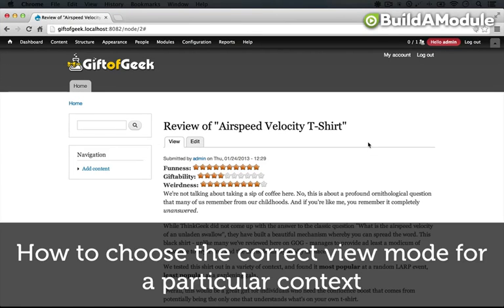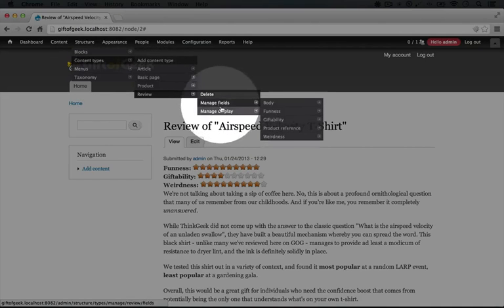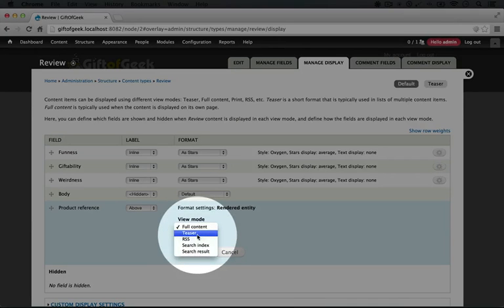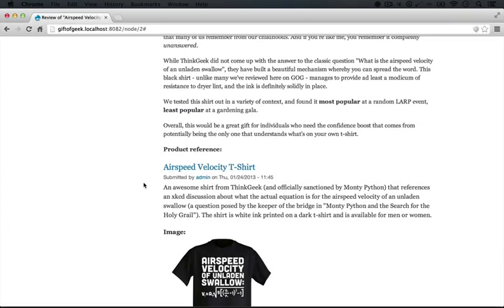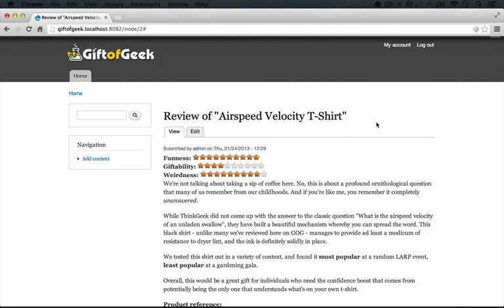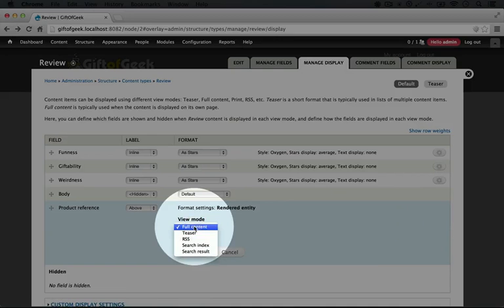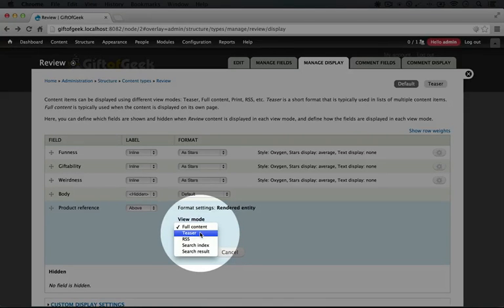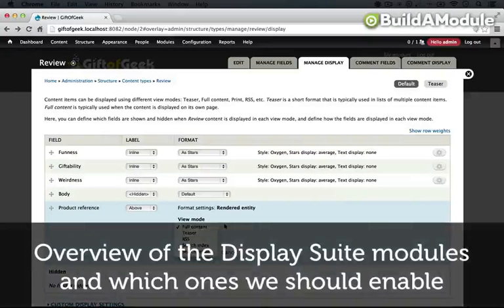39. How to choose the correct view mode for a particular context (a Drupal how-to)